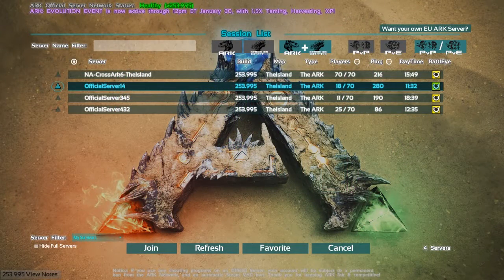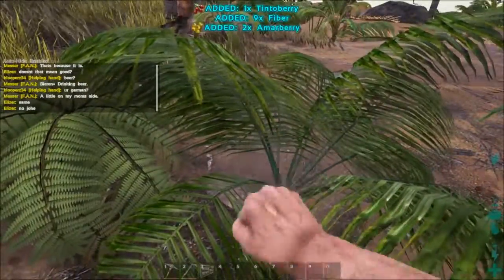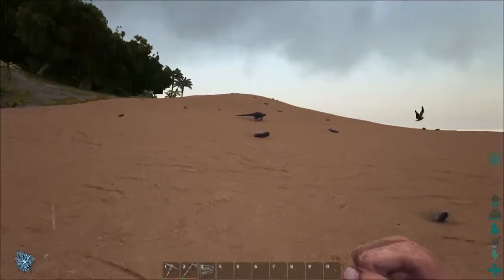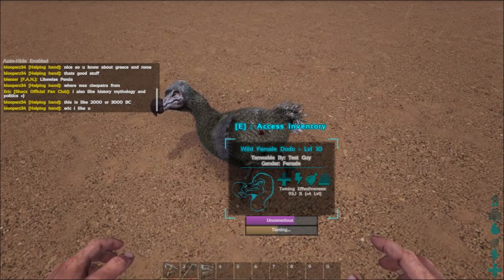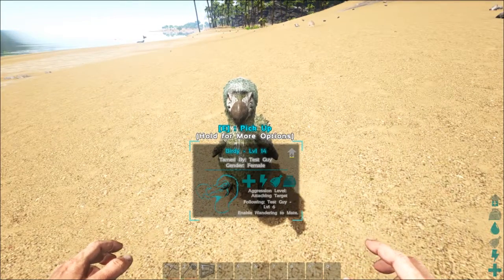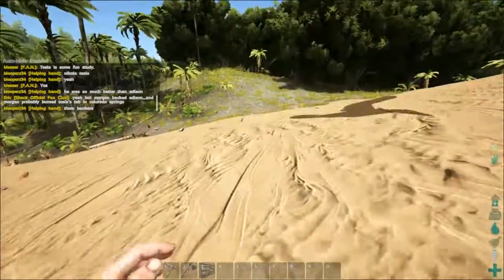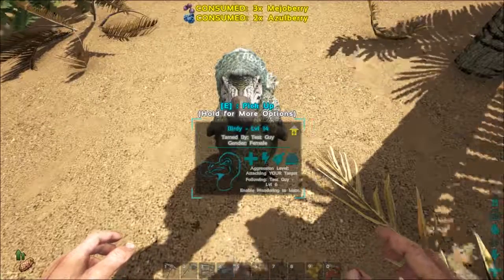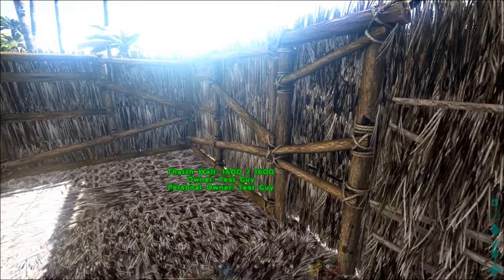Learn Ark Episode 3: Taming Your First Dino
In this episode we quickly cover the very basics of dino taming.